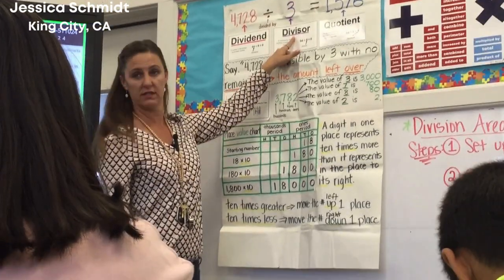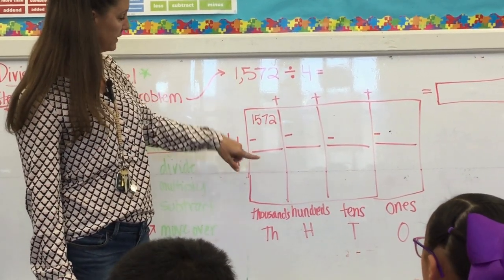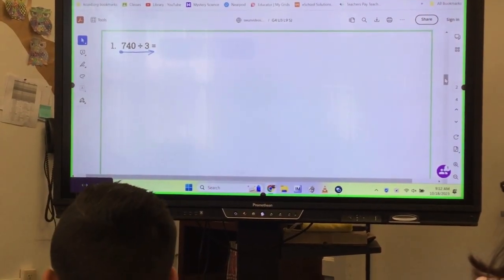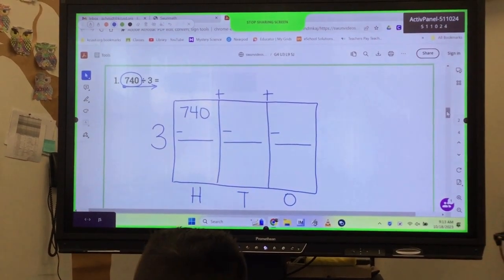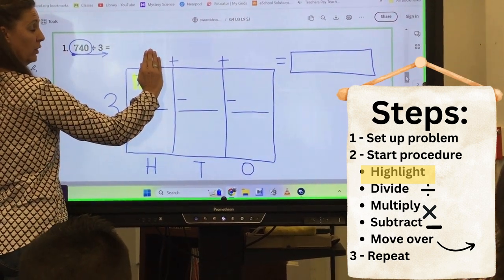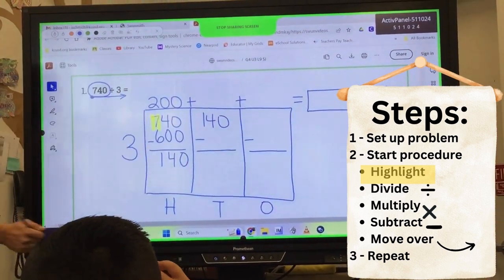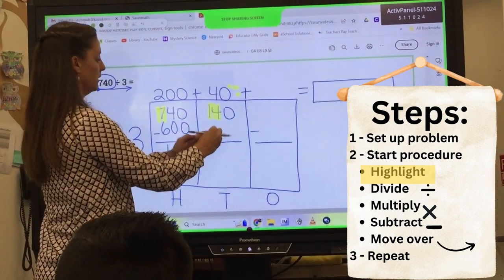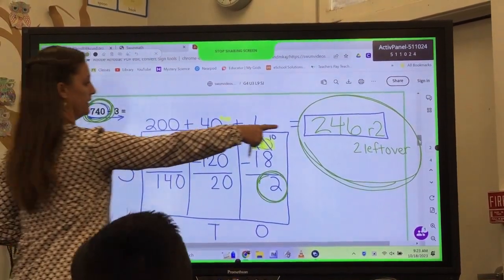4th Grade division Area Model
4th grade teacher shares simple scaffolds to help the division process more accessible for all students to grasp.